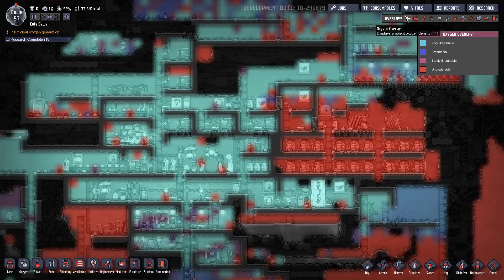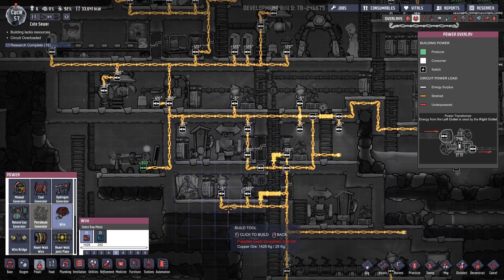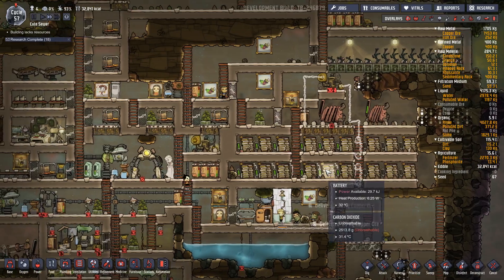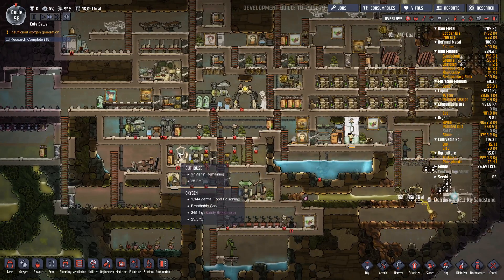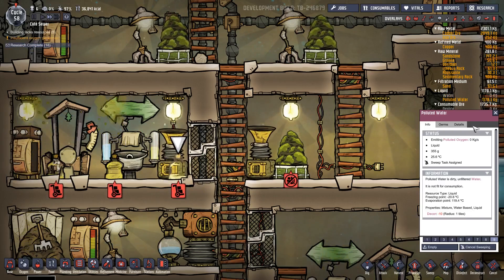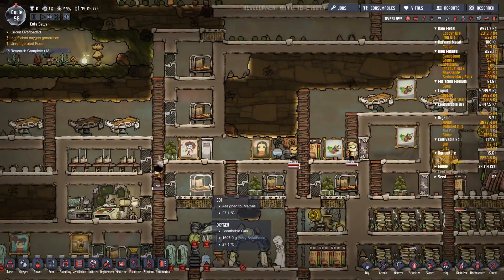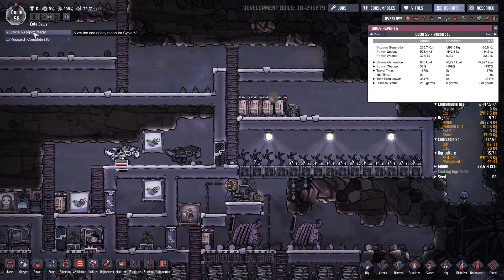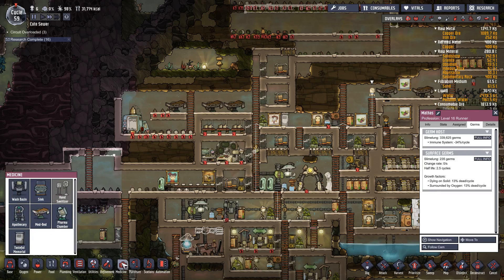Oxygen Not Included - Northernlion Plays - Episode 16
I'm back with more Oxygen Not Included, a so-called 'alien ant farm' where you watch and manage your colony of duplicants as they try to stave off despair as long as possible. Enjoy!